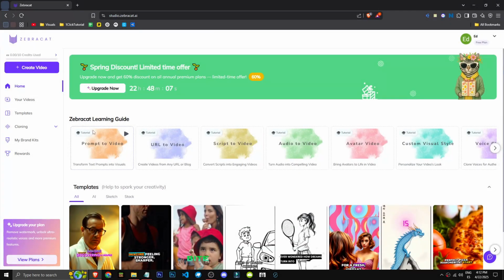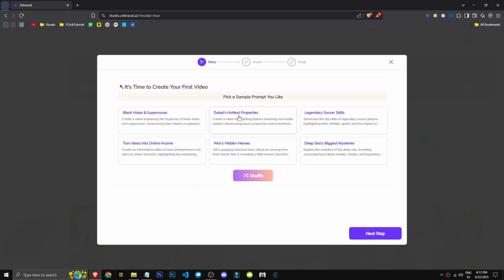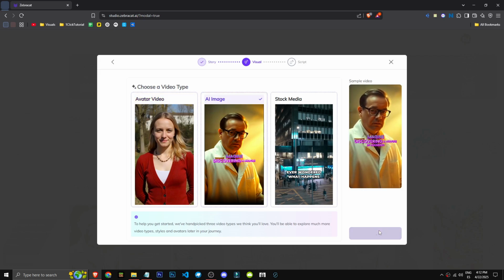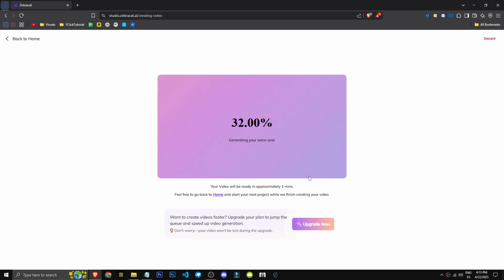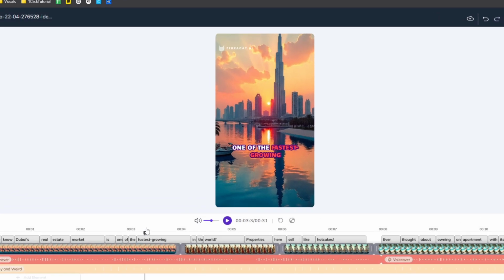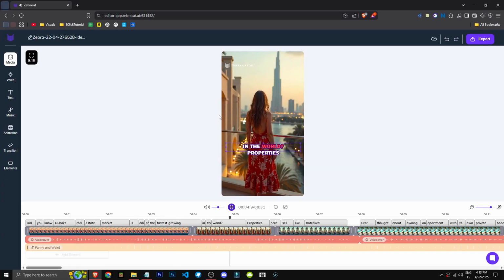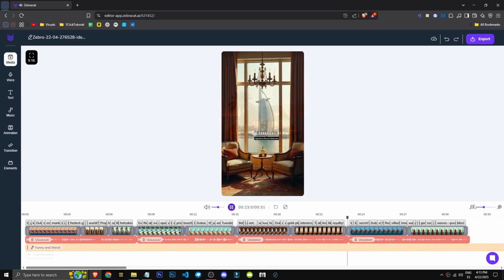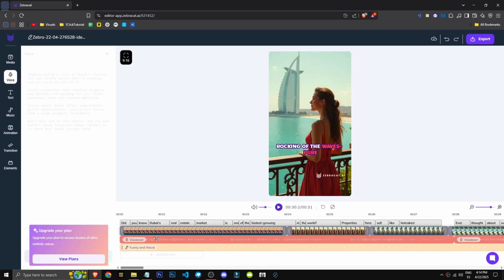HOW TO USE ZEBRACAT AI TO GENERATE VIDEOS FROM PROMPTS OR LINKS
Learn how to use Zebracat AI to create videos from a prompt or URL. A fast, automated way to transform ideas or articles into effective visual content.